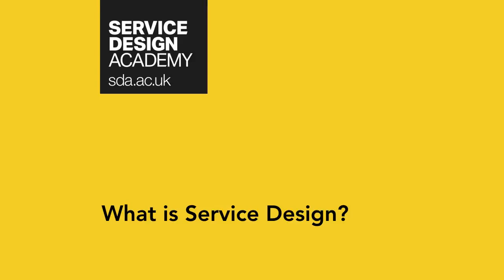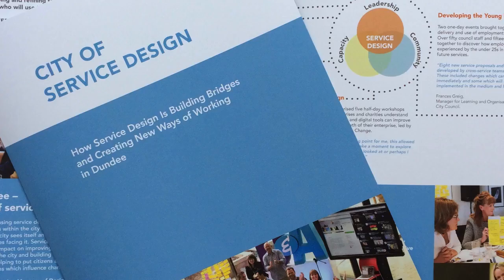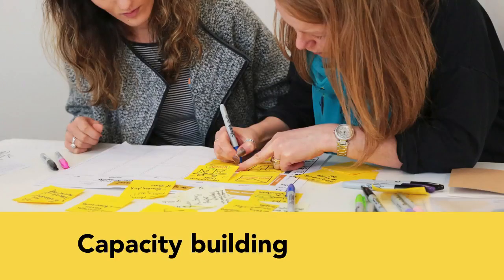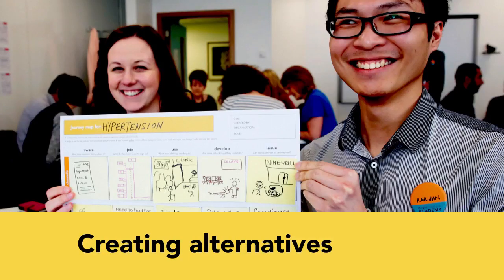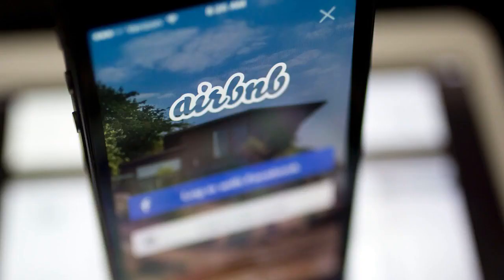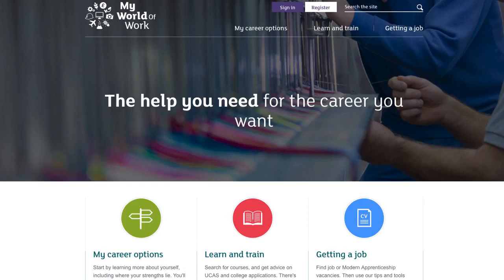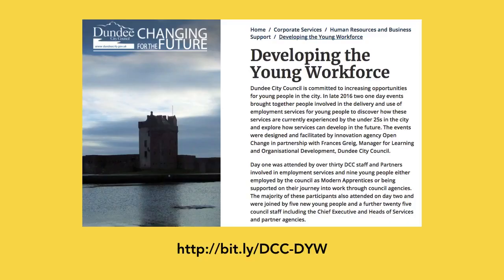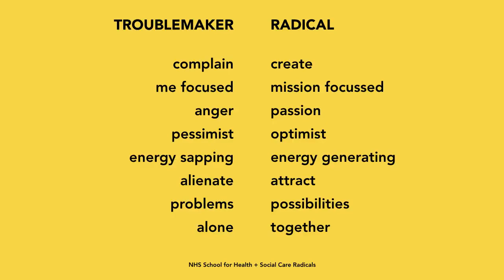Introduction to Service Design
A brief introduction to service design as part of the online delivery of the Service Design Academy Tools and Methods short course.

*Service Design Academy* supports people and organisations to design services that work better for everyone. We offer practical, hands‑on training—from introductory courses to accredited programmes—alongside tailored support for teams looking to embed service design in their everyday work.